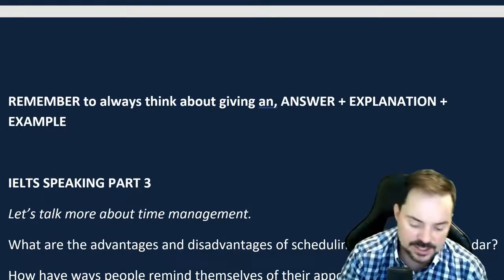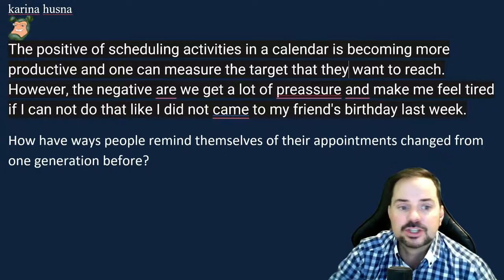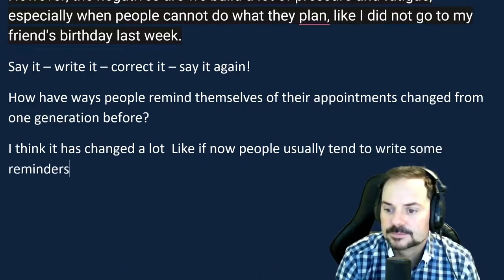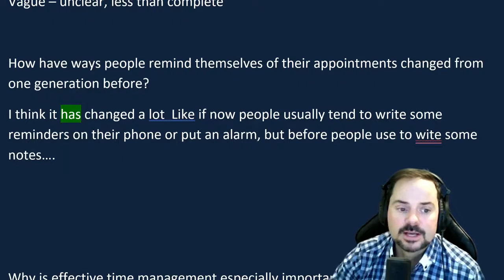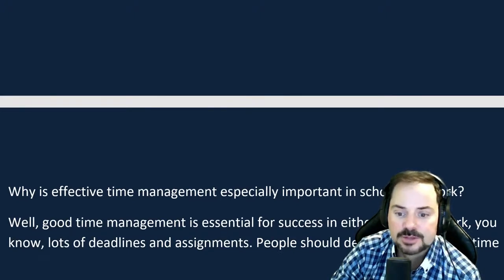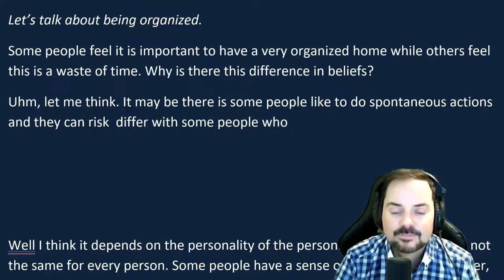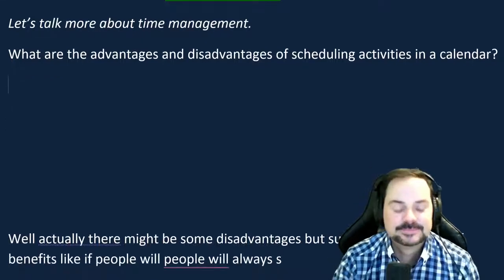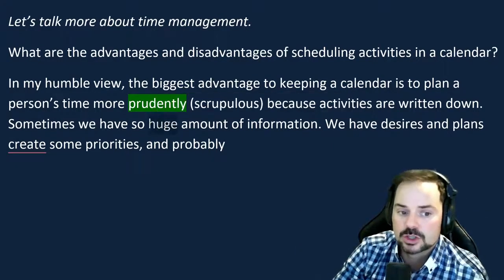IELTS Live Class Recording - Speaking Part 3 about Time Management